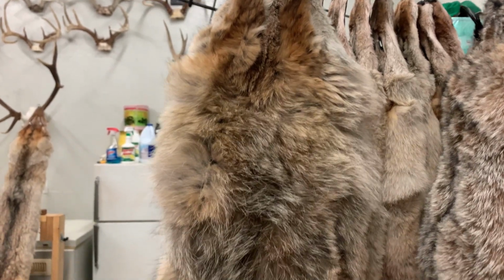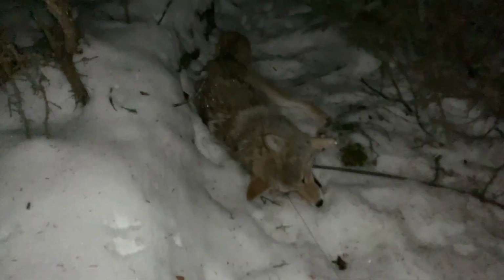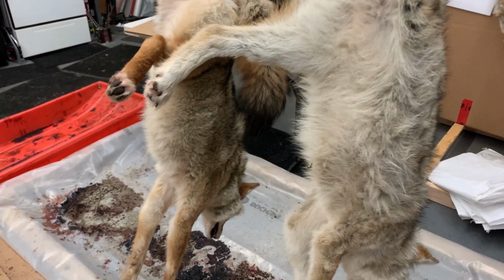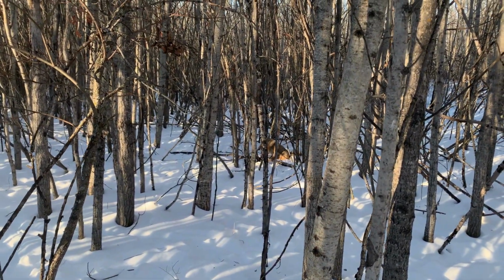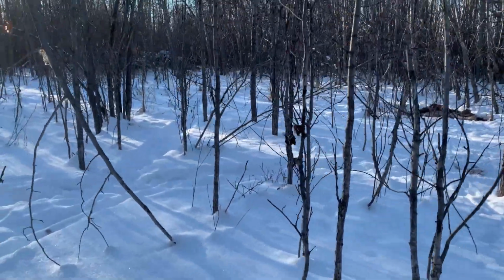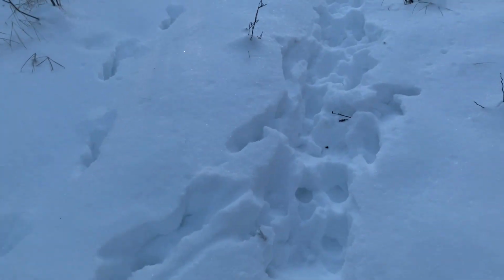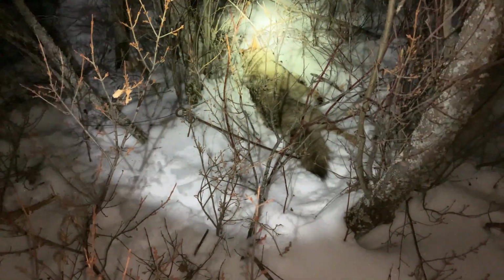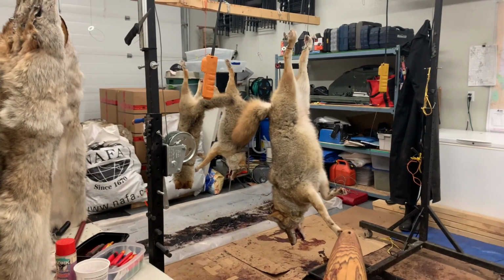E10 A couple days of checks.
It’s been a little slower this season but I’ve been keeping busy.